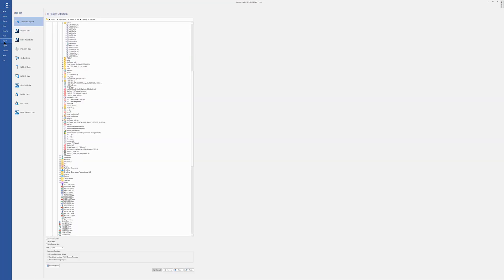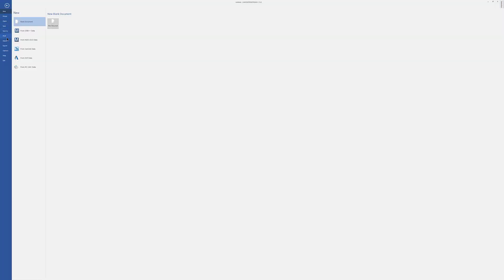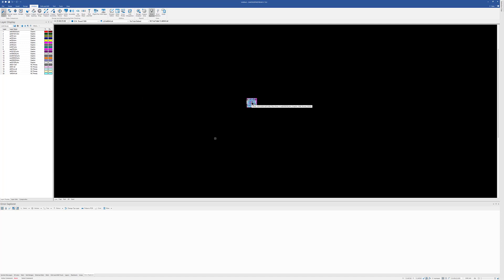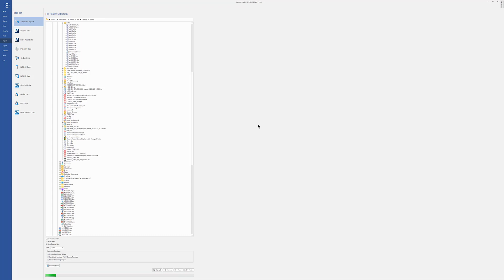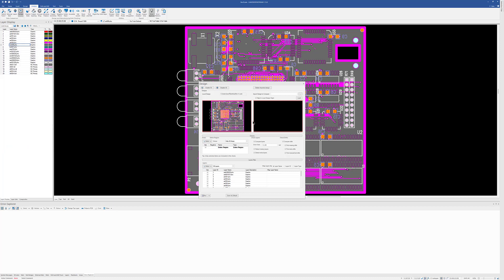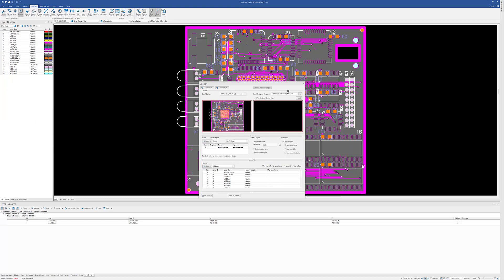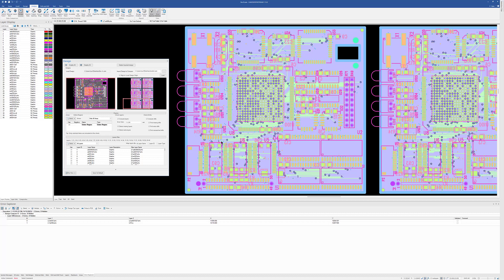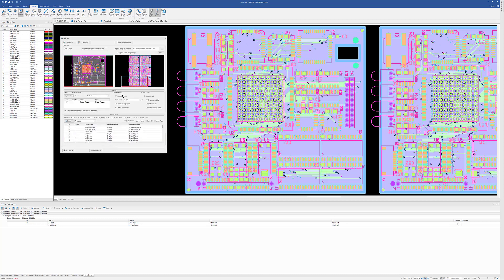Auto alignment of data in CAM350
In this video, we take a look at the auto alignment features in CAM350. This includes; Interactive, Autoimport, and in Design Compare.